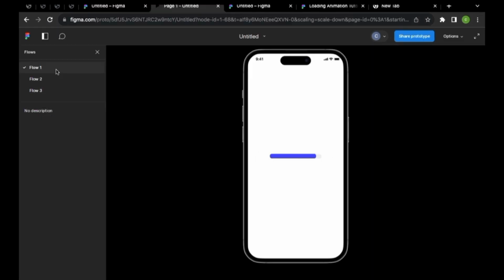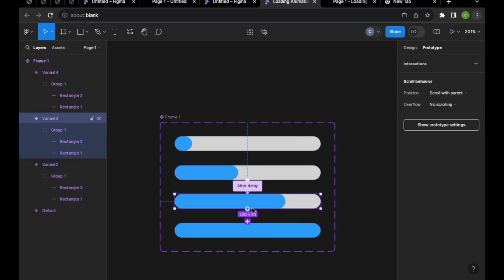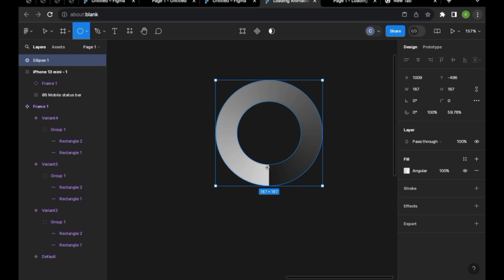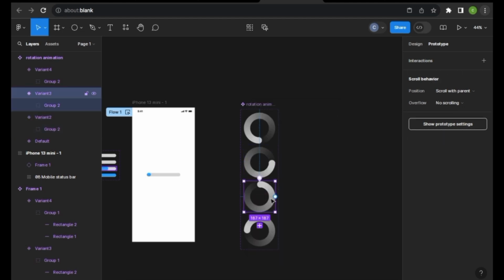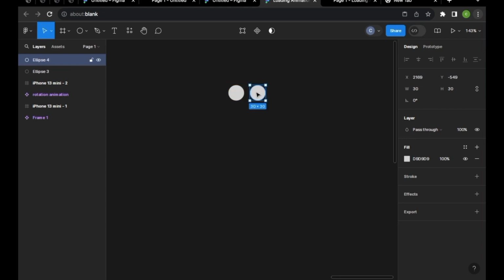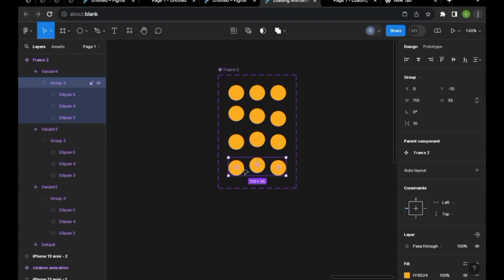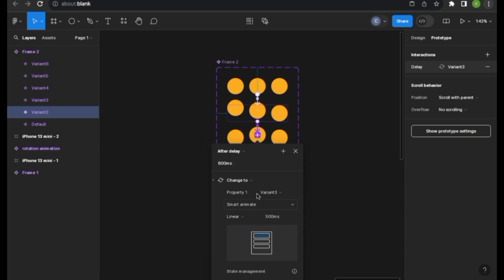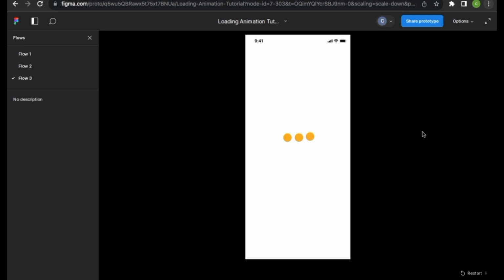How To Create Page Loading Animations On Figma | Figma Tutorial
Step by Step Screen Tutorial On How To Create 3 Different Page Loading Animations On Figma.